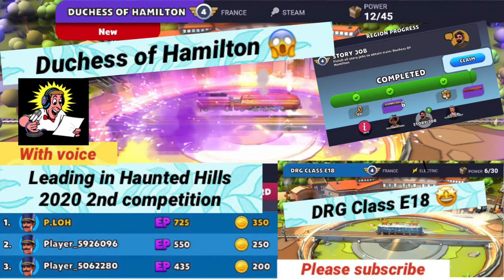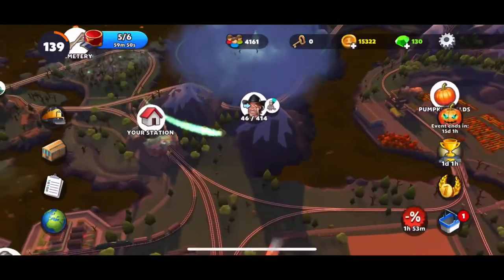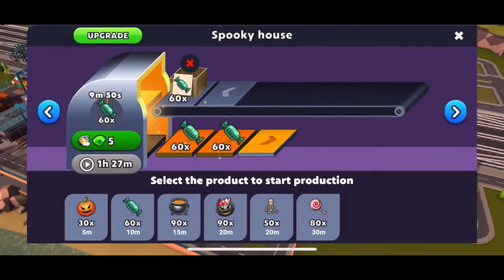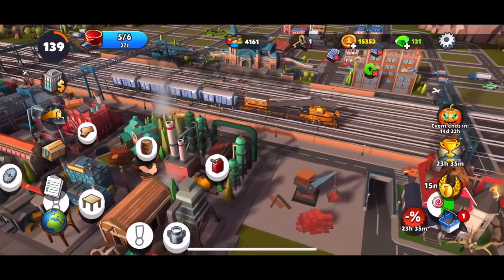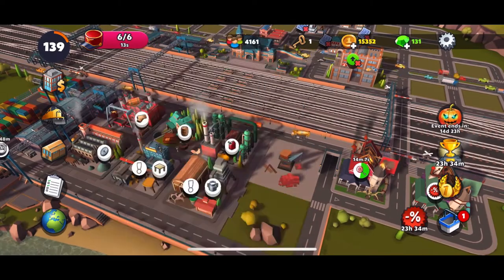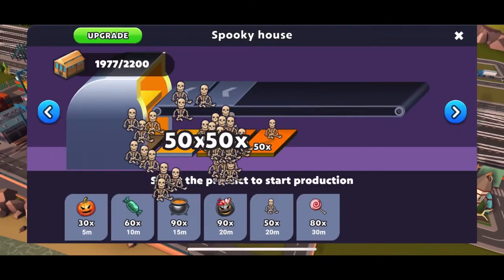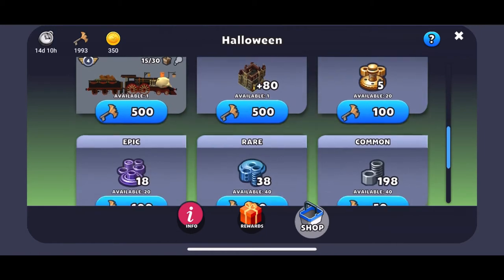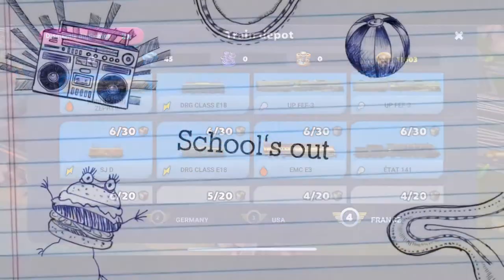Station 2 🚆#318: [With VOICE] Epic Duchess of Hamilton and Rare DRG Class E18! 2nd competition lead